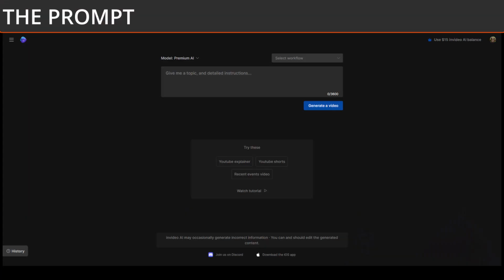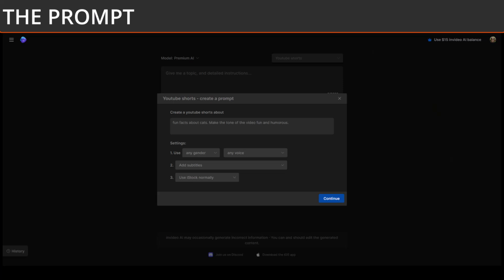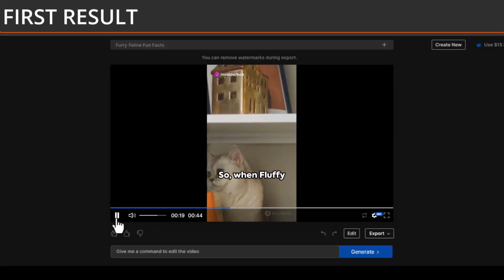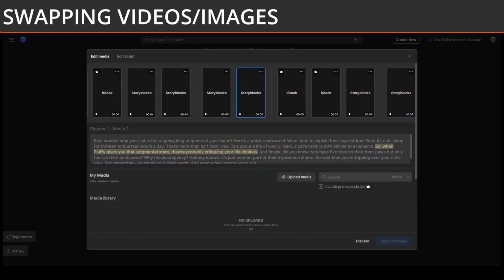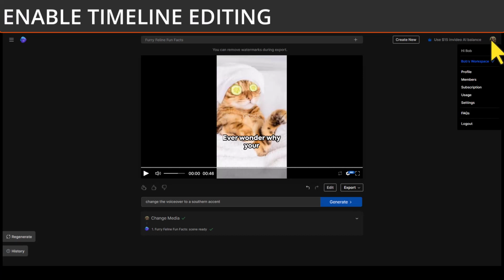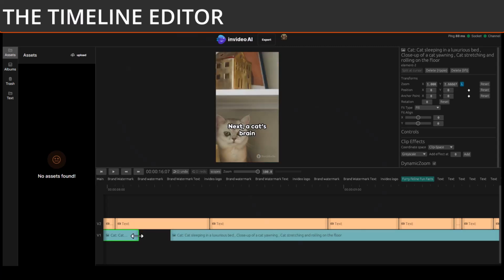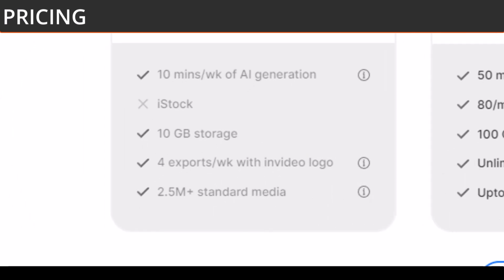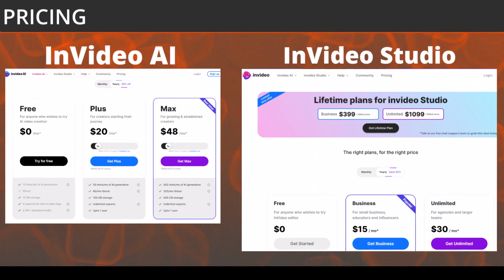InVideo AI Video Generator - Test Drive & Review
If you've seen the claims that Invideo AI creates awesome YouTube videos from a single prompt with NO EDITING and want to know if that's legit, you're in the right place.

We'll try out the AI video generator, Invideo AI, and go through the process of generating a video from a prompt... WITHOUT THE HYPE! (I won't try to tell you that using Invideo AI will make you live longer, grow taller, or attract supermodels.)

I'll tell you about the pros AND CONS of Invideo AI.  And, we'll address the major claim of "NO EDITING" needed when using this AI video generator.

Chapters:
00:00 Invideo AI
00:10 The Prompt
01:37 The Prompt, continued...
02:11 First Result
02:57 The AI Edit Box
03:11 Results after AI Edit
03:26 Swapping videos/images
04:27 Edit the script
04:58 Results after editing
05:43 More media swapping
06:01 Enable timeline editing
06:27 Timeline editor preview
06:51 Cons
07:55 Pros
08:55 No Editing?
09:22 Is invideo junk?
09:50 What invideo can do
10:41 Pricing
12:23 Delirium Disclaimer

Correction:
00:05 Invideo AI has updated to v2.0. See my updated review & tutorial video